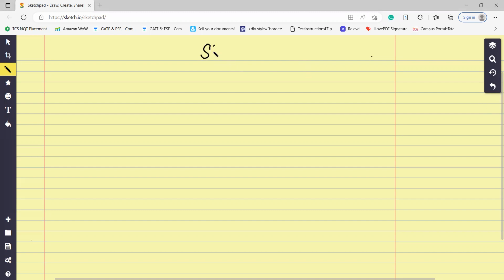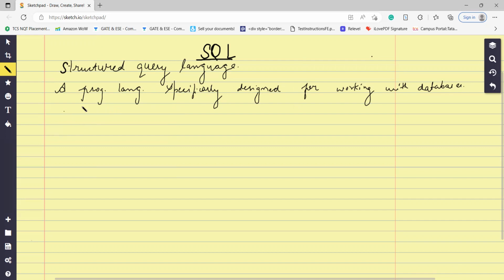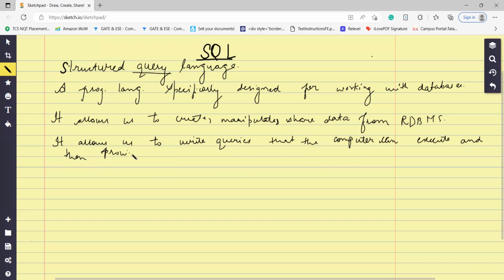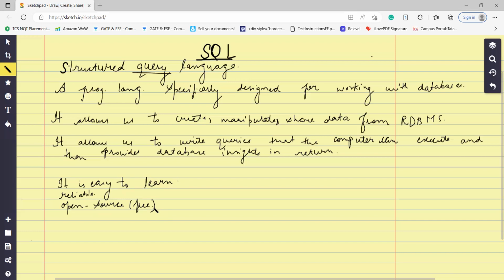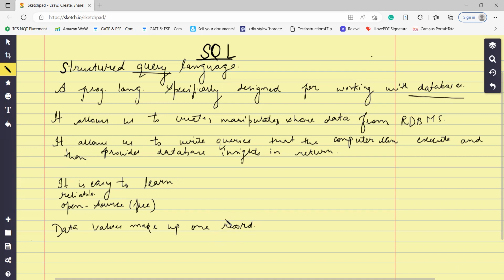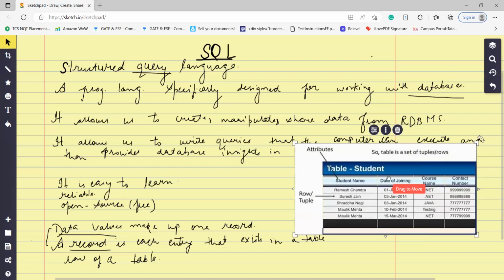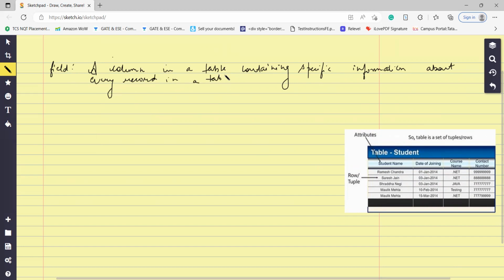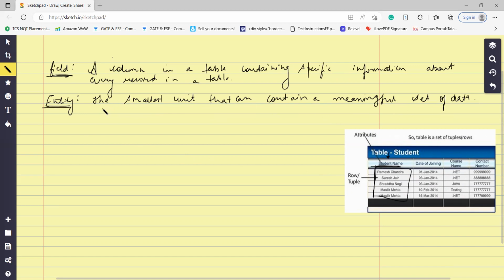SQL Introduction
This is the introduction video on SQL.
Learn everything about SQL from scratch.